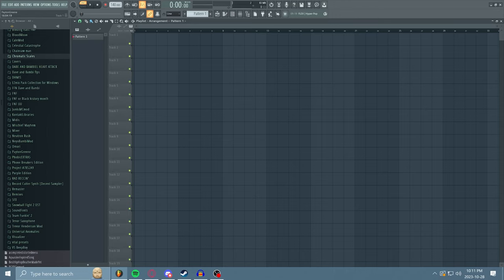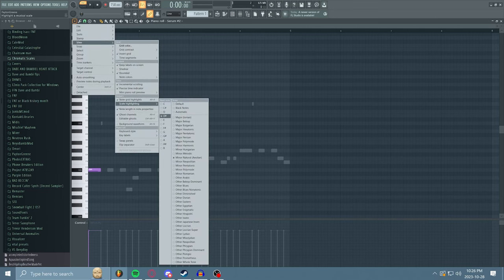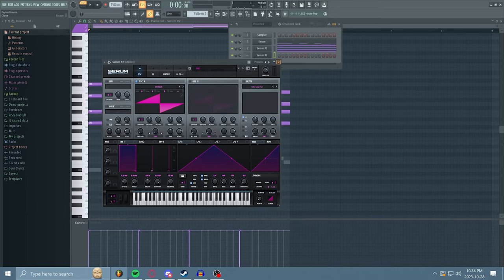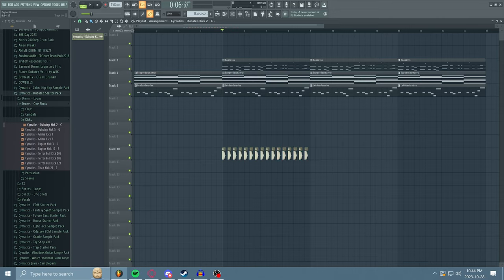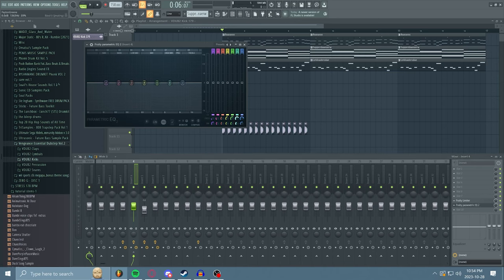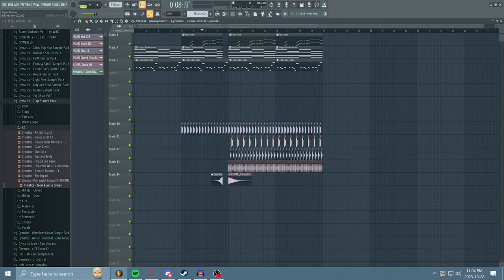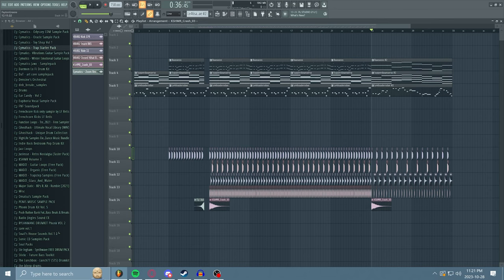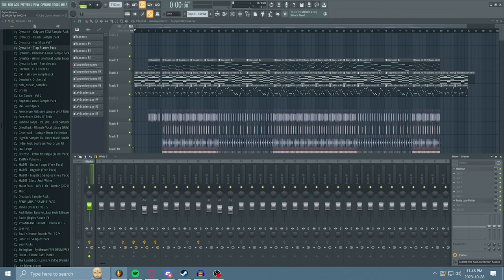Dumbass explains how he makes FNF music PART 1 (Making Instrumental)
was bored so made this

My discord is: purplesigh

this tutorial is terrible

all music made by me